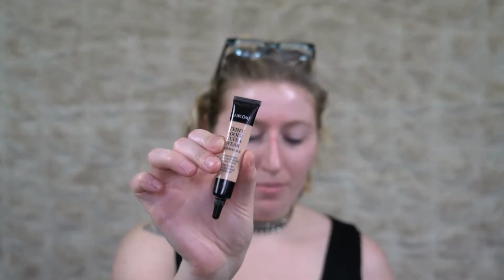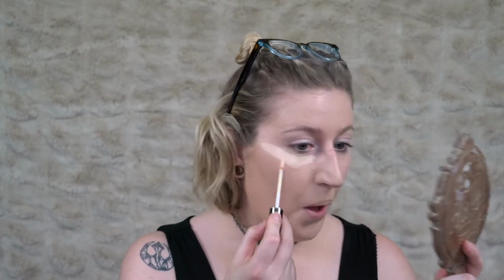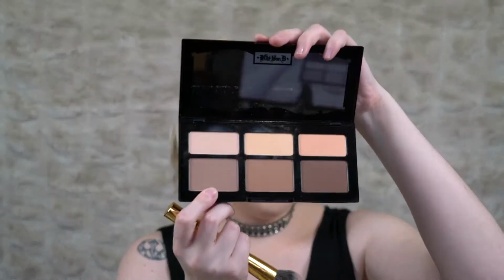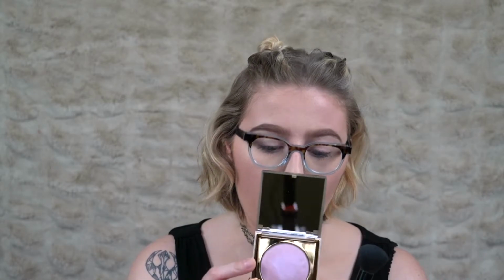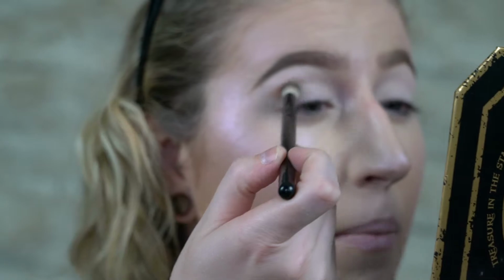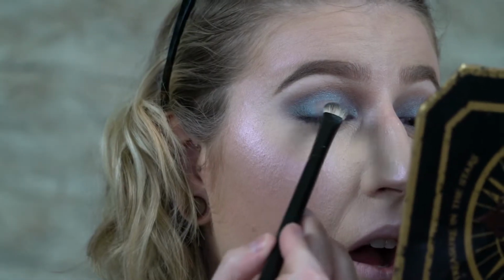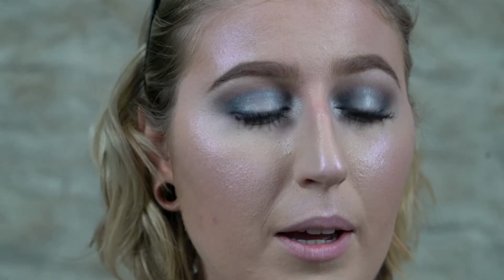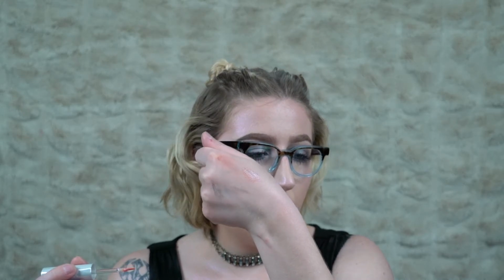6 FIRST IMPRESSIONS + Pirates of the Caribbean Palette | HK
Hi, guys! Thanks for tuning in, yet again. I hope you enjoy watching me and my awkwardness test some new products.

Glasses:
Warby Parker - Duckworth

Face:
Becca First Light Filter Face Primer
Lancome Teint Idole Ultra Wear Camouflage Concealer
Maybeline Fit Me Dewy and Smooth Foundation
Tarte 12-Hour Amazonian Clay Blush - Seduce
Stila Heavens Hue Highlighter - Transcendence
Tarte Ready, Set, Radiant Skin Mist

Eyes:
Urban Decay Eyeshadow Primer Potion
Lorac Pirates of the Caribbean Eyeshadow Palette
Smashbox Always Sharp Liner - 3D Galaxy

Lips:
Lipstick Queen Famous Last Words Matte Liquid Lipstick - See Ya

Saugatuck, MI
49453